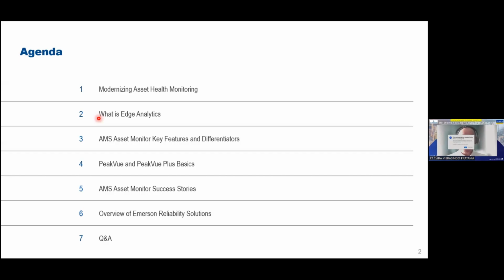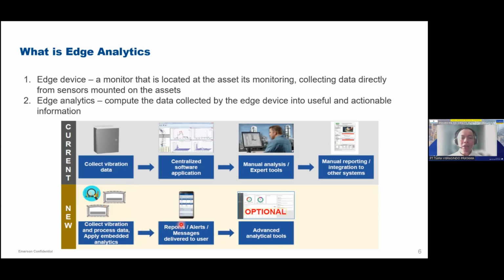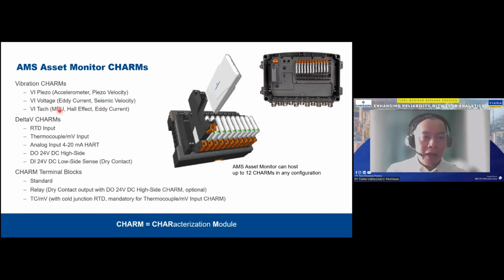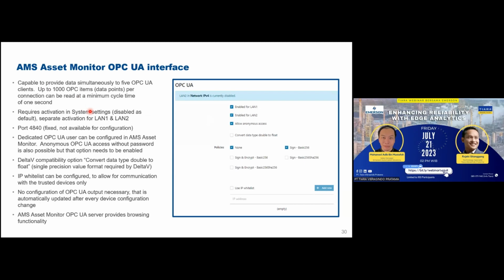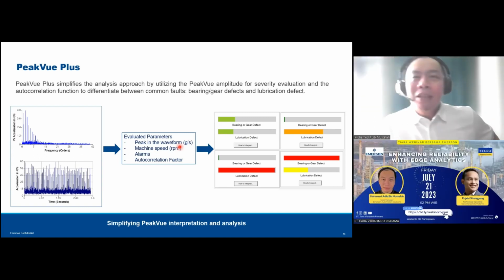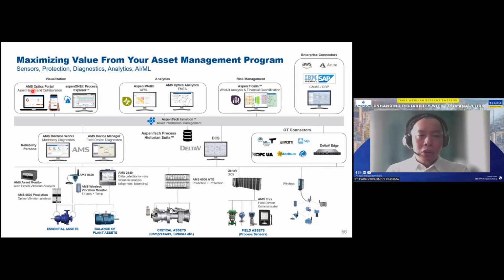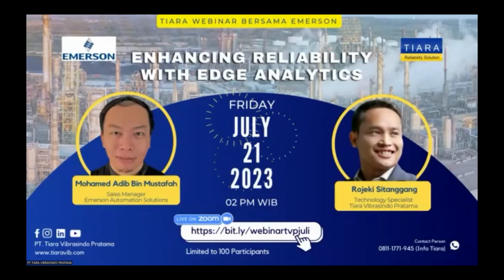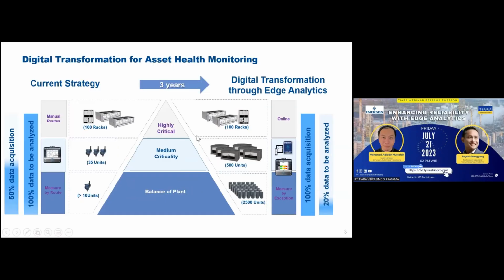WEBINAR TIARA EDISI ASET MONITOR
Halo Sobat Andalan Tiara!
Pernah kah Sobat berpikir bagaimana jika...

- Anda bisa memiliki visibilitas terhadap status kesehatan aset yang bisa mencegah produksi terhenti secara mendadak?
- Anda bisa mengembangkan program monitoring tanpa perlu menambah personil?
- Anda bisa menemukan cara yang cost effective untuk mengimplementasikan IIoT?

Di webinar Tiara ini membahas mengenai Asset Monitor, teknologi edge analytics, yang akan melengkapi dan mengubah cara kita dalam memonitor aset, dengan topik "Enhancing Reliability with Edge Analytic". Kolaborasi Tiara dengan Emerson ini sudah bisa kamu tonton selengkapnya di sini.

Untuk info terupdate follow kami di:
Facebook dan LinkedIn : PT Tiara Vibrasindo Pratama